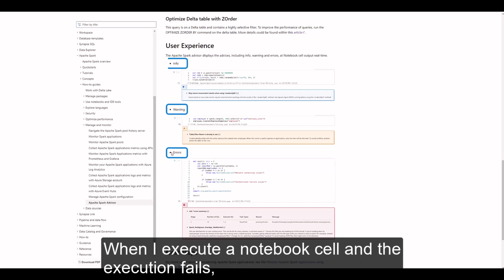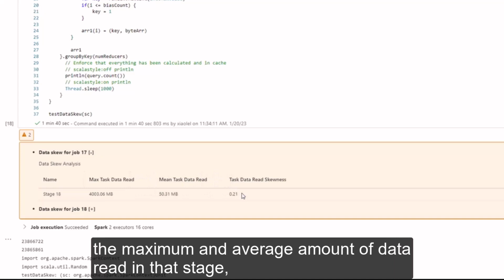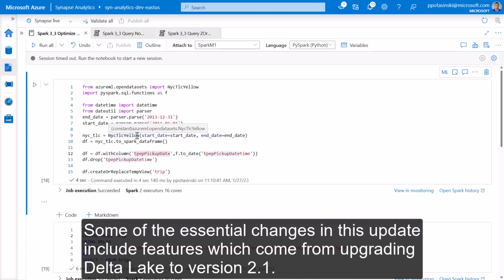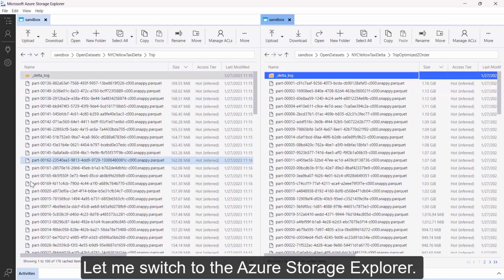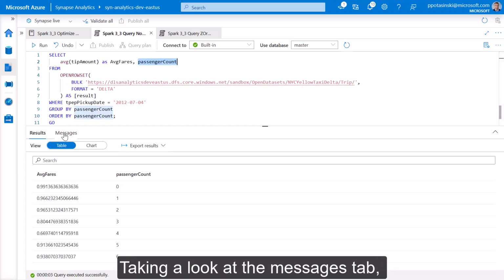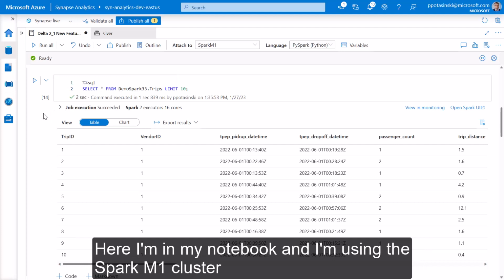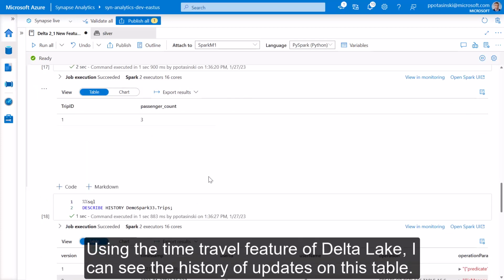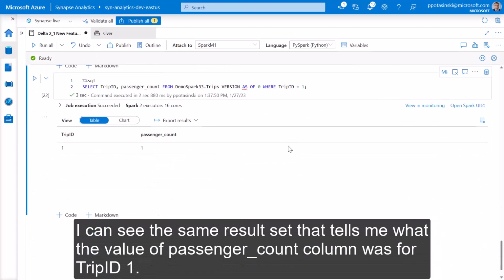Synapse Update - January 2023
Welcome to the January 2023 update for Azure Synapse Analytics! This month, you'll find sections on Apache Spark Advisor in Azure Synapse and the new Apache Spark 3.3 runtime, as well as additional updates in Apache Spark for Synapse, Synapse Data Explorer, and Data Integration.

00:00 - Intro
00:45 - Apache Spark Advisor for Azure Synapse
02:47 - Apache Spark 3.3 for Azure Synapse
07:52 - Wrap Up